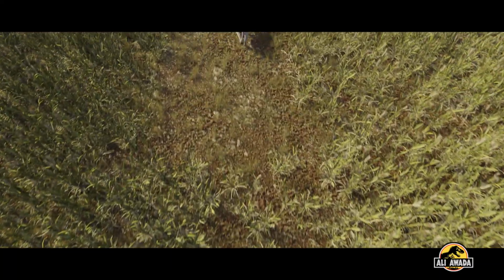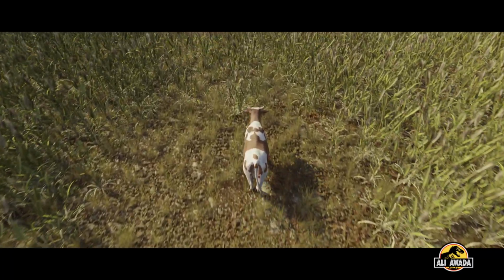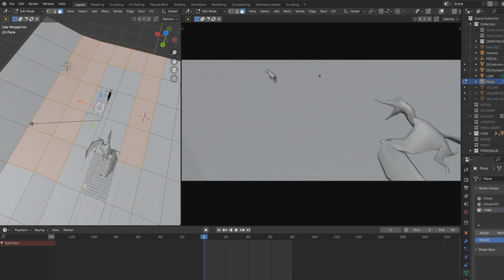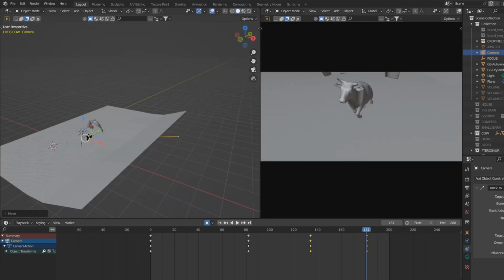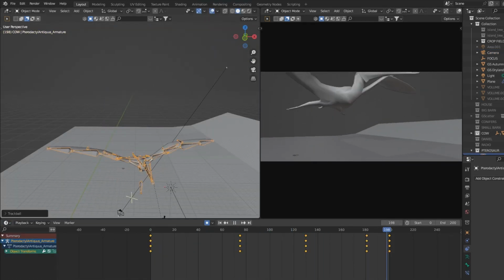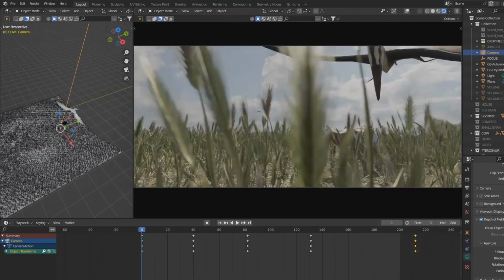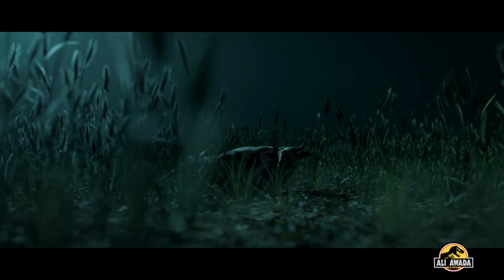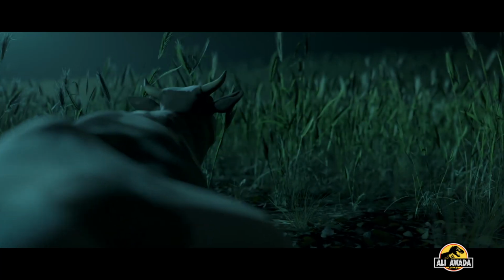Behind the Scenes of "The Trespasser" Parts 2 & 3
You would be helping me dedicate more time to creating these short films so that I can bring you more Jurassic horror! I work alone and these videos are simply a passion project. Even a little goes a long way. Your generosity is much appreciated.